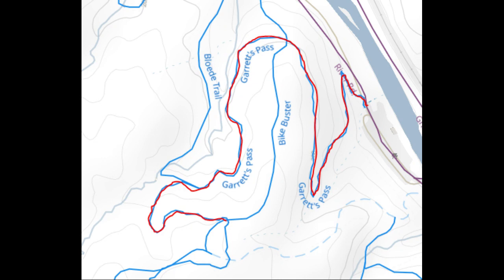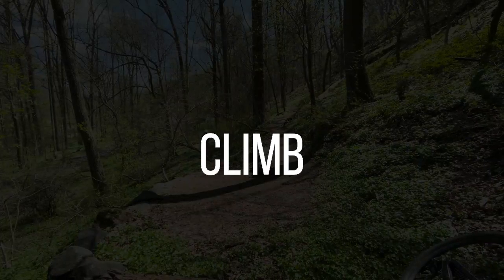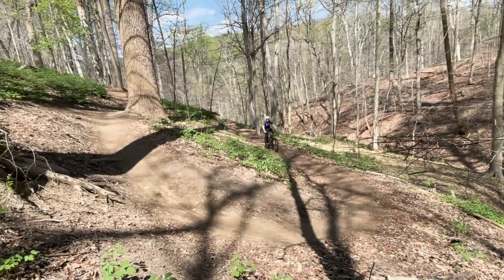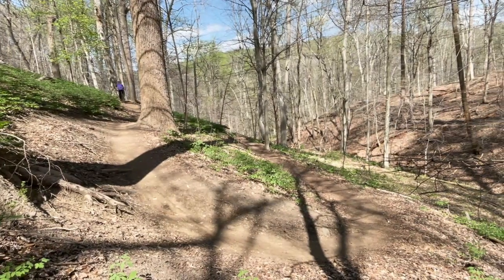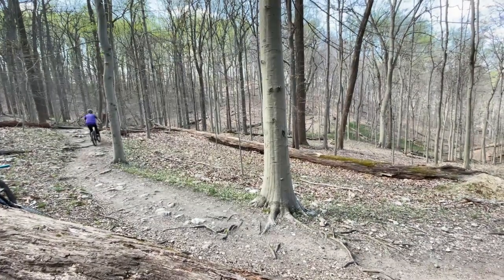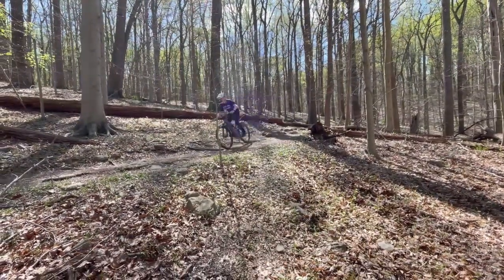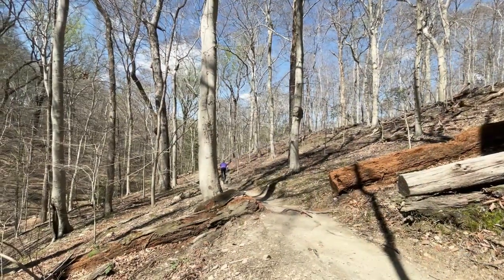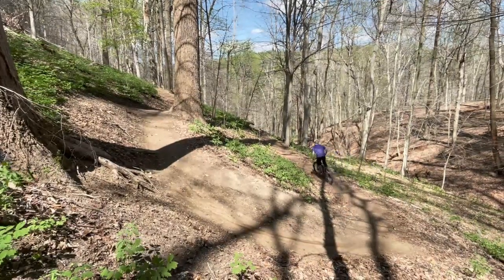lower garrett's pass trail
A short guide of lower Garrett's Pass Trail in Patapsco Valley State Park, Avalon area.